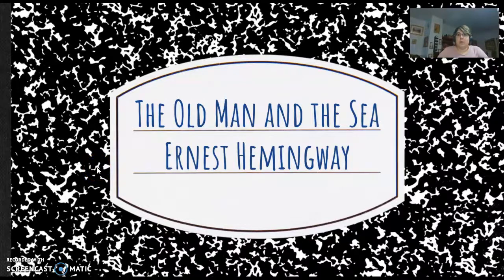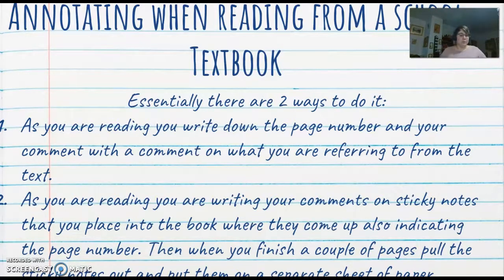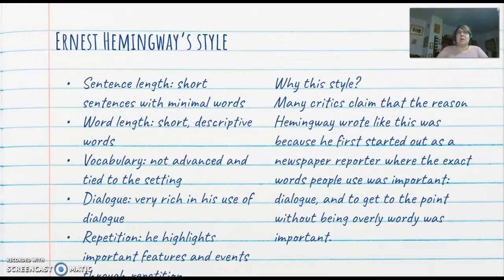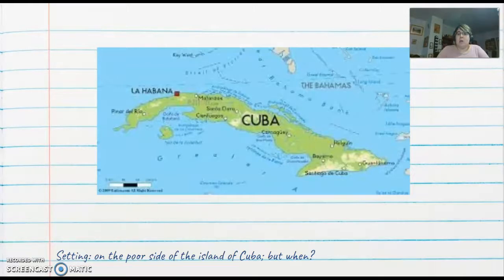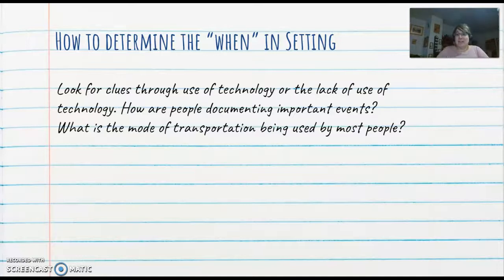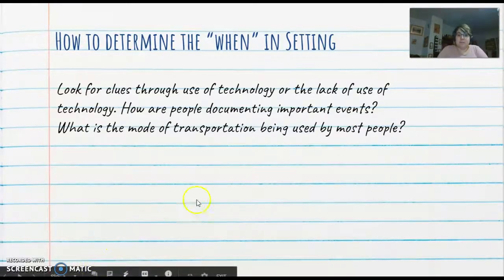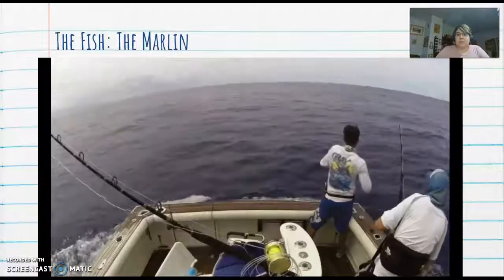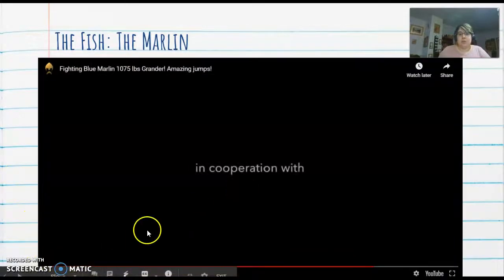Intro. Old Man and the Sea